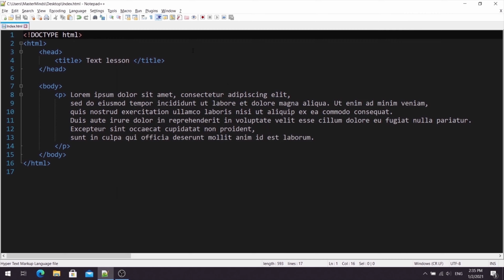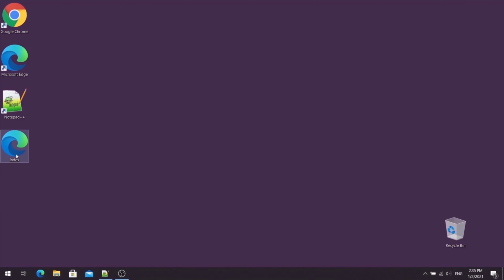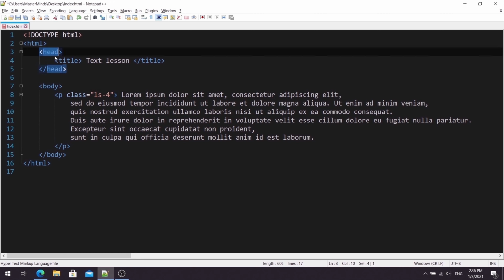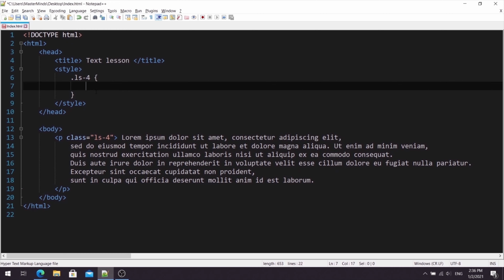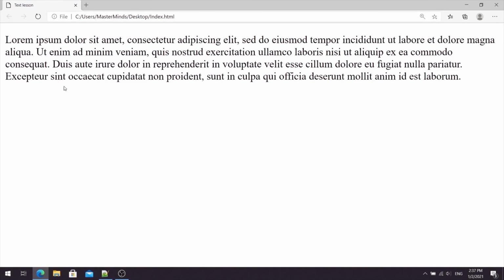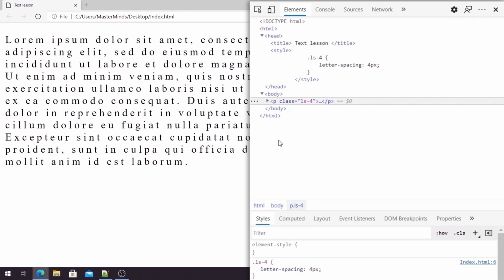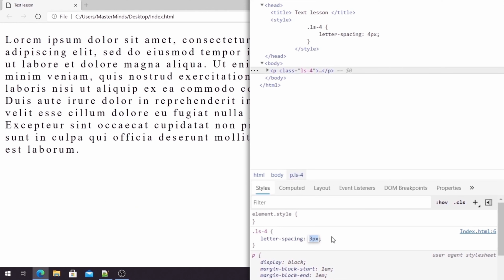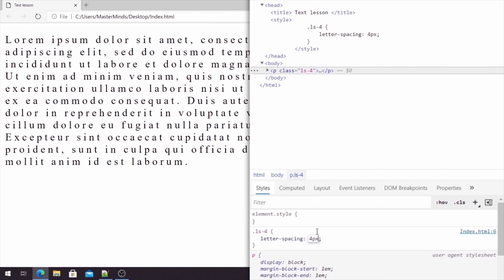CSS for beginners 57: letter-spacing property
Hi there and welcome! 😊 In this video, we will learn what is letter-spacing property.

With letter-spacing property we can set distance between letters in words:
➡️ p { letter-spacing: 3px; }

Letter spacing can be set in different units like: px, em, pt, etc. Please be aware of that you can not use percentages (%)